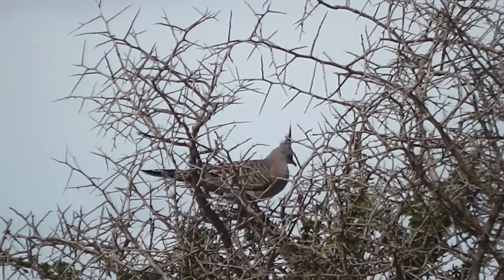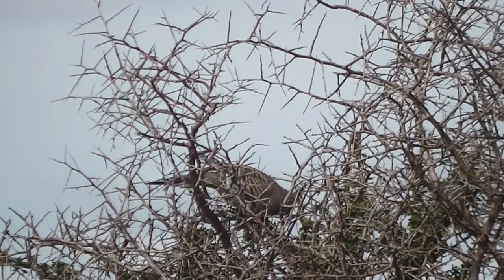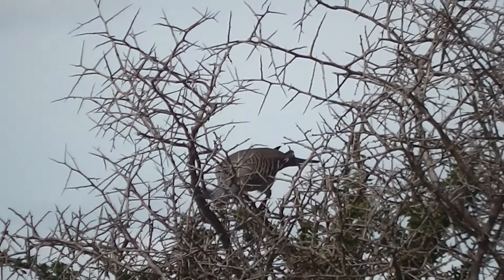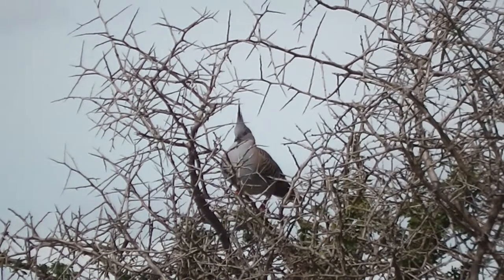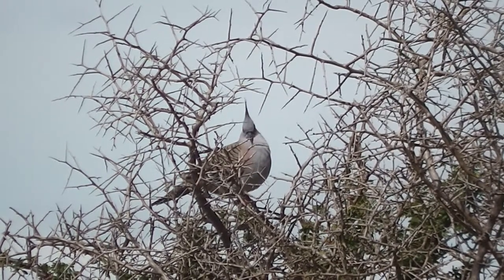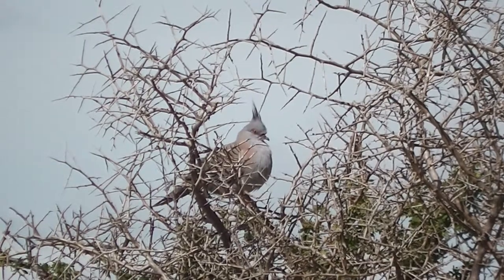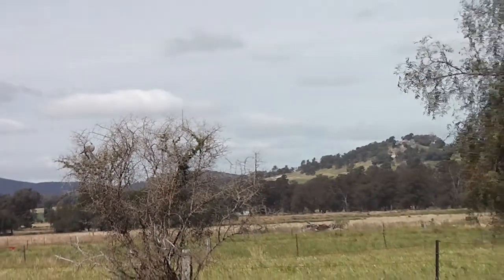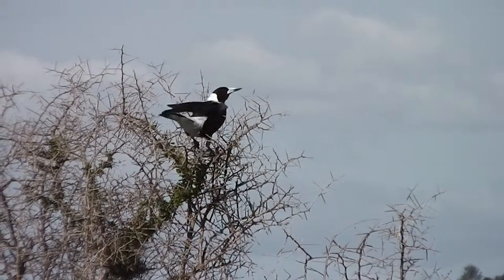African Boxthorn Birds (•▽•)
A Crested Pigeon (Ocyphaps lophotes) was poking about in the dead African Boxthorn (Lycium ferocissimum) bush. What was it doing there amongst the vicious spines? Next instant, an Australian Magpie (Cracticus tibicen) was espied there, too.